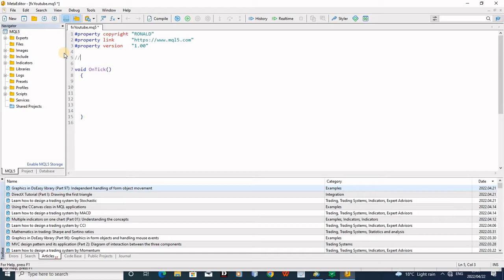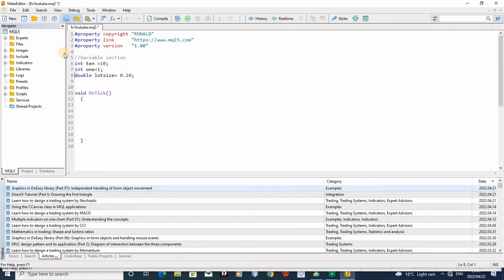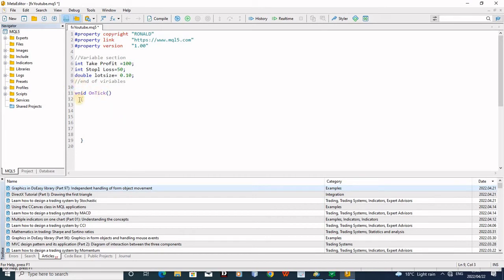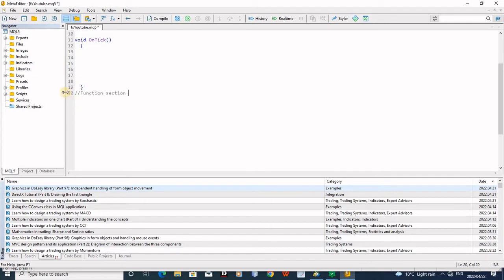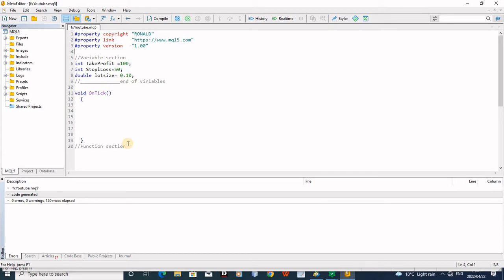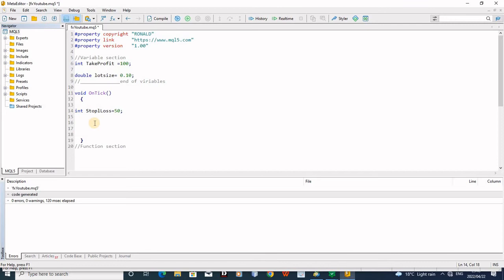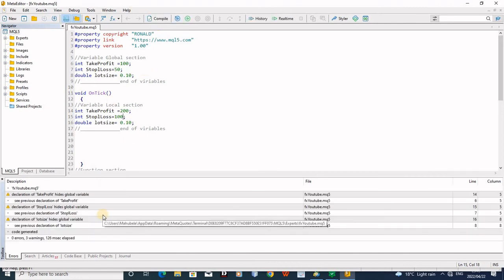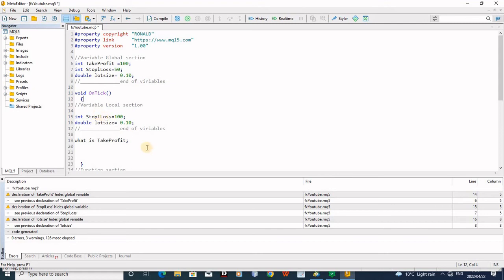MQL5 MT5 Tutorials, Organize codes when Creating your own Auto Trading Robot EA for MT5 Forex Market